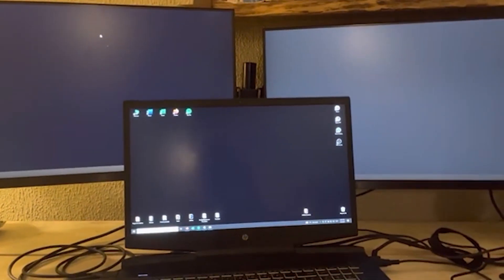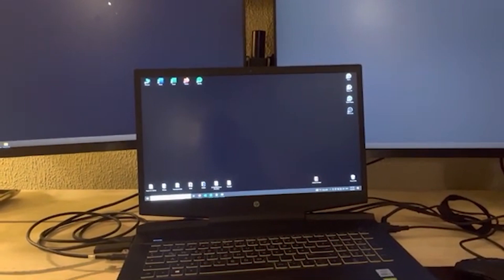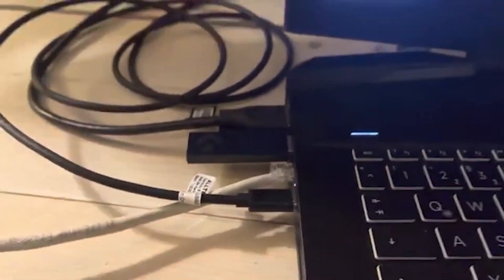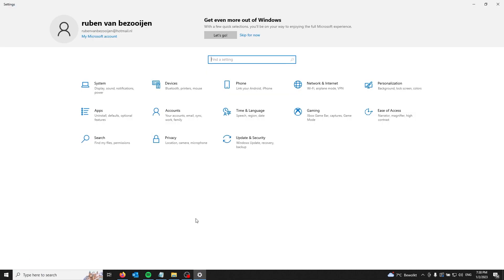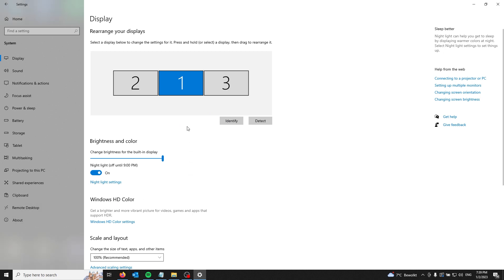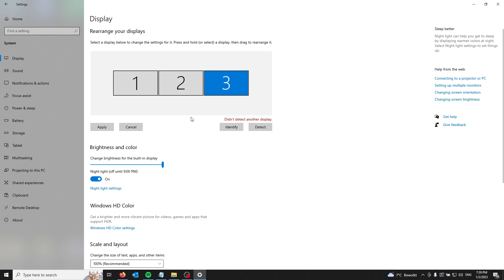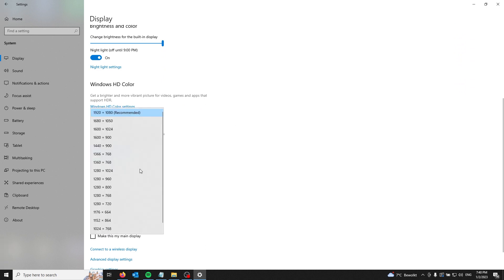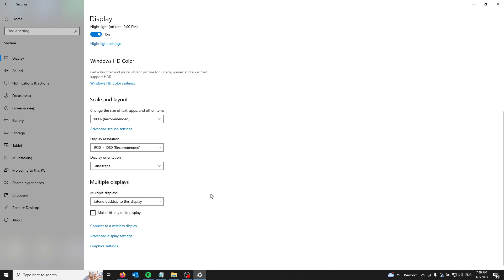How To Setup Dual Monitors On A Windows 10 Laptop With 1 HDMI Port (Easy)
Ready to add dual monitors to your laptop but only have one HDMI port and one USB-C port to work with? No problem! In this tutorial, we'll show you how to set up dual monitors on a laptop running Windows 10 using an HDMI port and a USB-C port.

To set up dual monitors on a laptop running Windows 10 using an HDMI port and a USB-C port, you will need the following:

- Two monitors with HDMI or USB-C inputs
- An HDMI-to-USB-C adapter or a USB-C-to-HDMI adapter, depending on the inputs of your monitors and the outputs of your laptop
- An normal HDMI-to-HDMI cable
- The appropriate cables to connect the monitors to the adapter(s)

Once you have the necessary hardware, follow these steps to set up dual monitors on your laptop:

1.    Connect one of the monitors to the HDMI port on your laptop using an HDMI cable.
2.    Connect the other monitor to the USB-C port on your laptop using the appropriate adapter and cable.
3.    Press the Windows key and the P key on your keyboard at the same time to open the "Project" menu.
4.    Select "Extend" from the "Project" menu to extend your desktop across both monitors.
5.    If the monitors are not positioned correctly, you can click and drag the display icons on the screen to rearrange them.
6.    To customize the resolution and other display settings for each monitor, right-click on the desktop and select "Display Settings" from the menu.
7.    In the "Display" settings, you can use the drop-down menus and sliders to adjust the resolution, scaling, and other settings for each monitor.
8.    Click "Apply" to save your changes.

Your dual monitors should now be set up and ready to use.

Note: Some laptops may not support dual monitor setups, or may require additional hardware or software to do so. Consult your laptop's documentation or the manufacturer's website for more information.